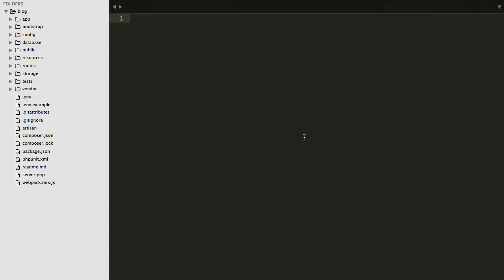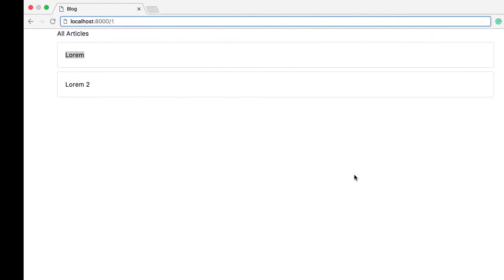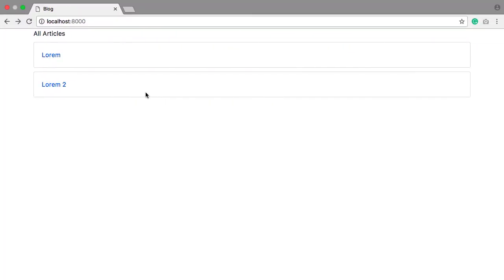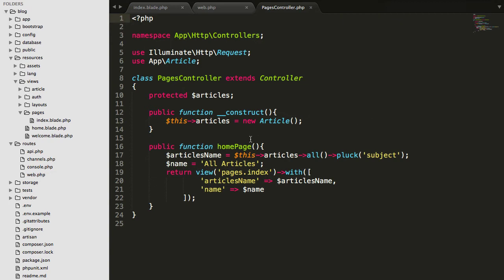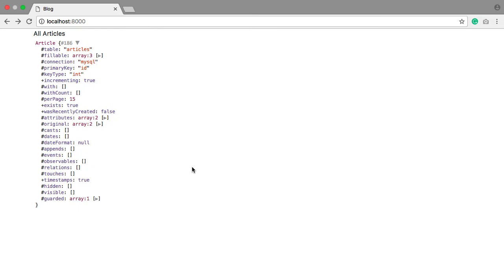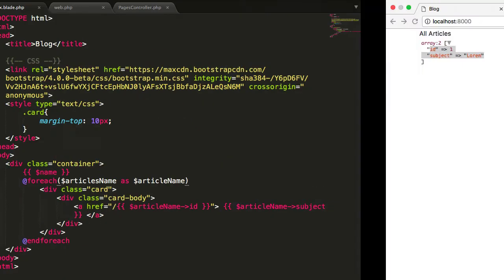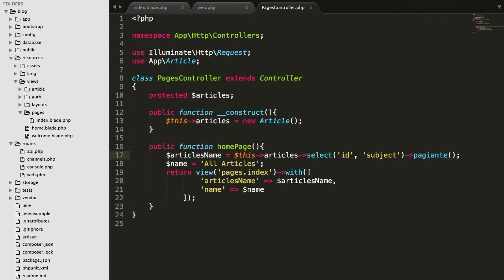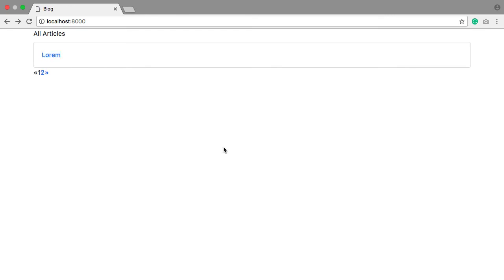Laravel 5.4 tutorials #10 Redirect to next page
This tutorial helps you to have a clear view on a link anchor tag.